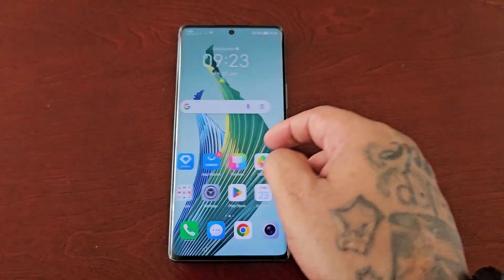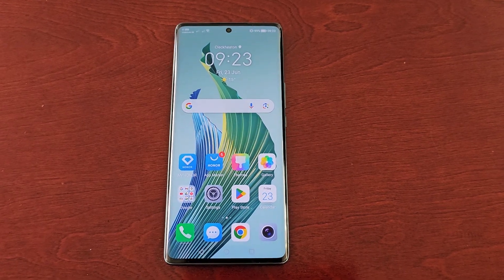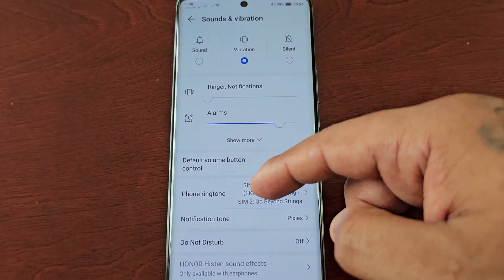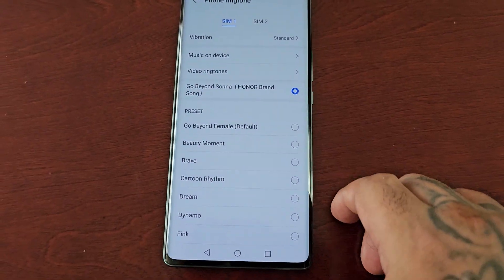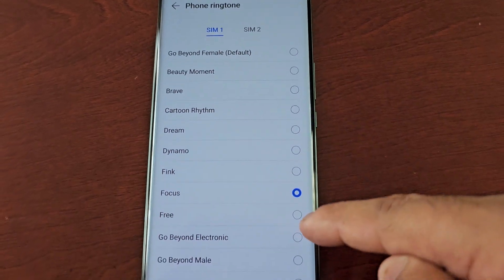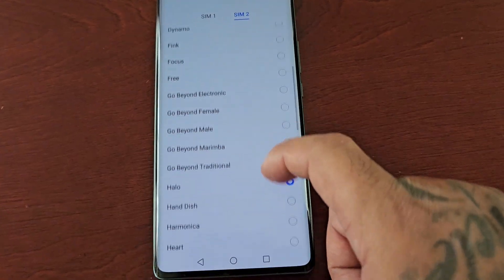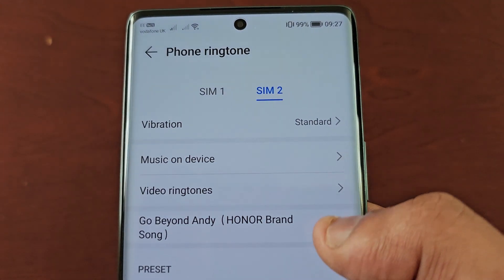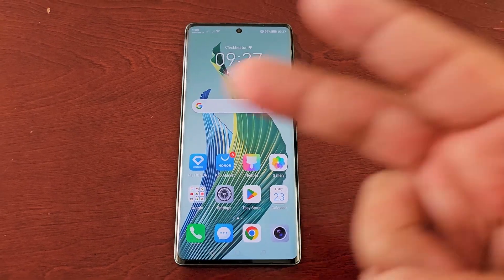Honor Magic 5 Lite How to Change Ringtones For Sim1 & Sim 2|Choose From 37 Tones Or ADD your Own MP3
Honor Magic 5 Lite How to Change Ringtones For Sim1 & Sim 2 Choose From 37 Tones Or ADD your Own MP3 to use as ringtone.